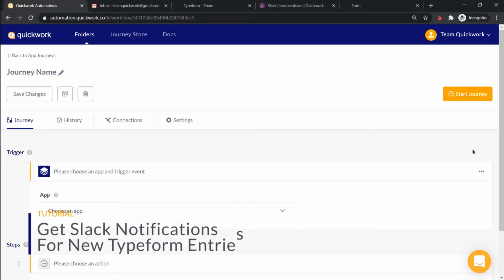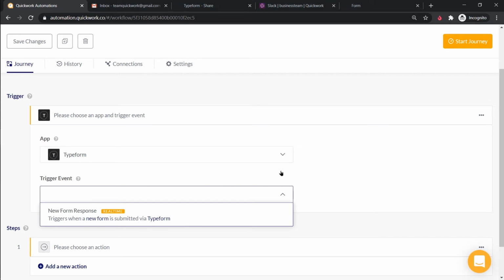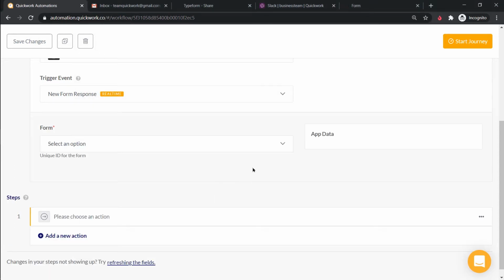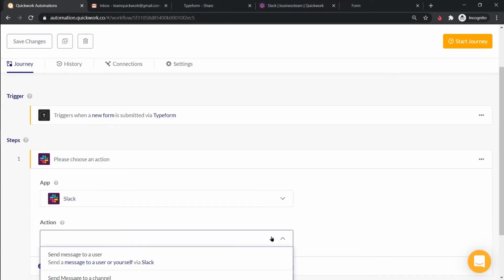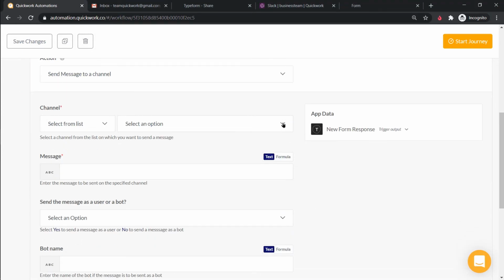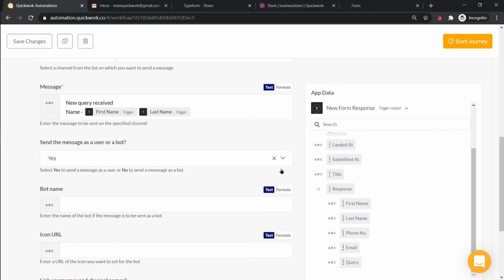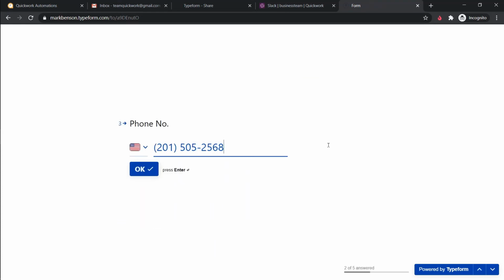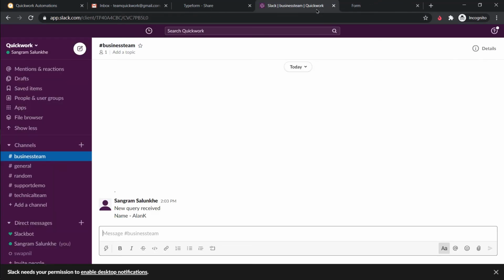Quickwork | Tutorial: Get Slack Notifications For New Typeform Entries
Follow us -